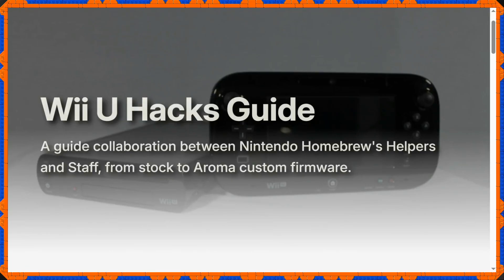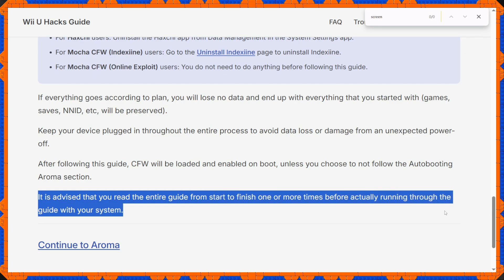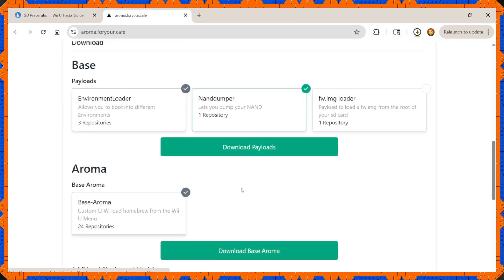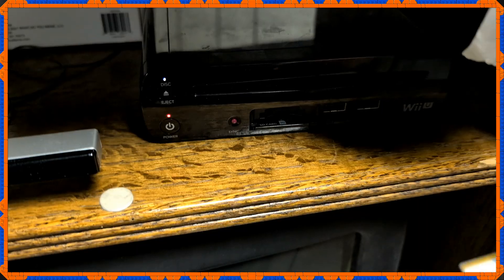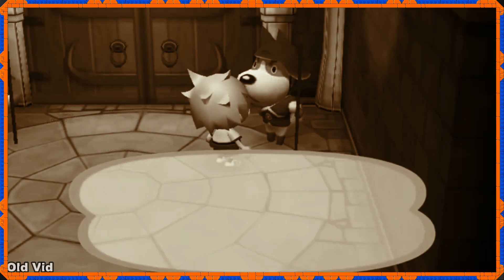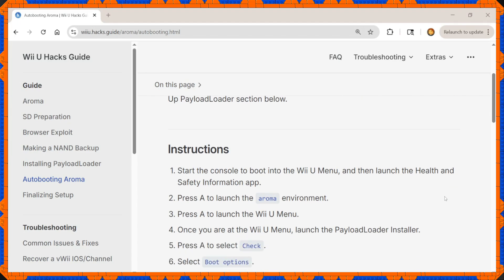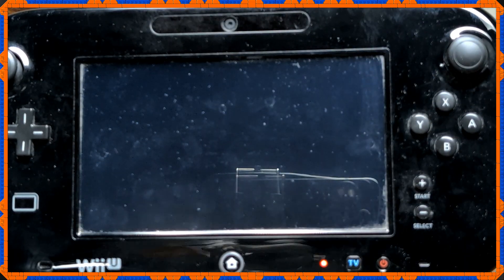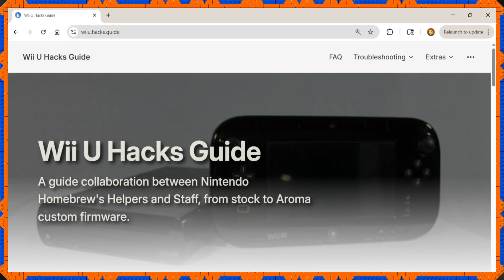Homebrewing WiiU | a Basic Aroma Setup Guide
I recently found out that Tiramisu, an older Firmware for the WiiU's Homebrewing application, no longer gets updated. The team behind WiiU Hacks and the WiiU Homebrewing team have moved their attention over to a new successor, Aroma. While I can't comment on how different it performs, it's pretty much the definitive way to install homebrew apps on this console.

Special thanks to all the WiiU Homebrewing Contributors, such as:
Elpunical
ihaveamac
Lazr1026
huhenU
and others
they have no-doubt put in great deals of hard work to help us jailbreak and unlock this console's full potential.

Links

Timestamps

0:00 Intro
0:27 What you'll need
0:45 Disclaimer
1:20 SD formatting and Prep
2:35 SD file preview comparison

3:05 WiiU Browser Exploit
3:54 (Tangent) Loading the Nand Dumper
4:12 Aroma's EnvironmentLoader
4:40 Payload-loader Installer

5:09 Autobooting Aroma Pt. 1
6:12 Autobooting Aroma Pt. 2

6:55 Ending (Later!)